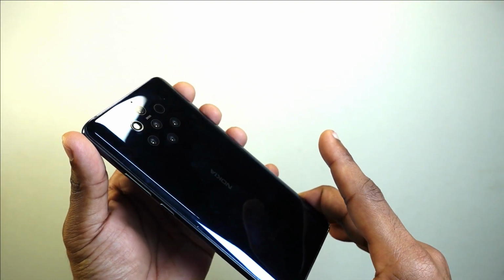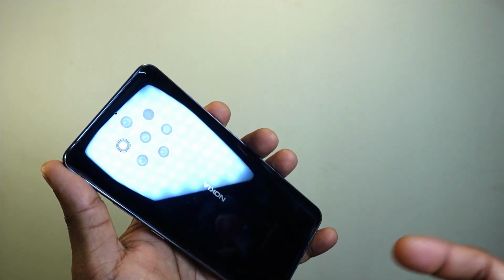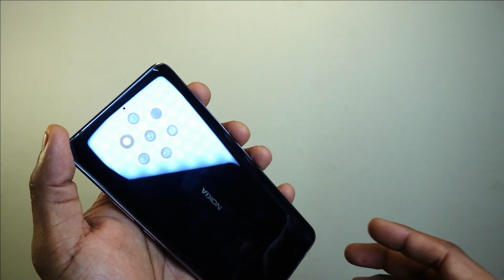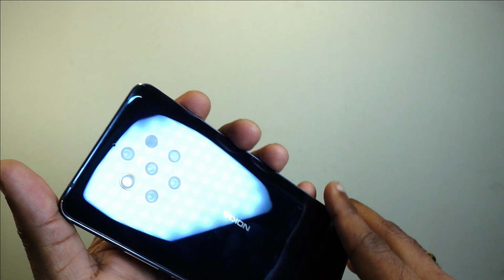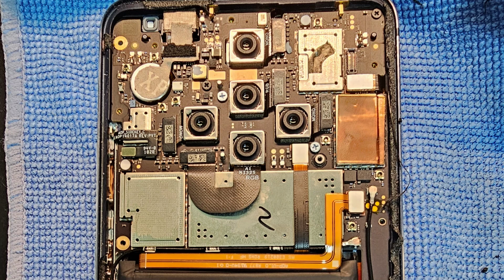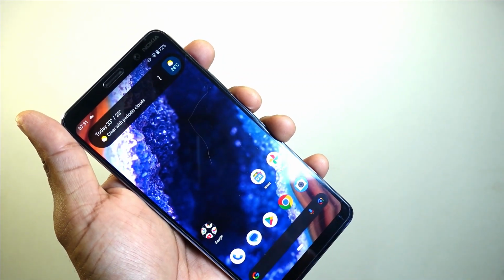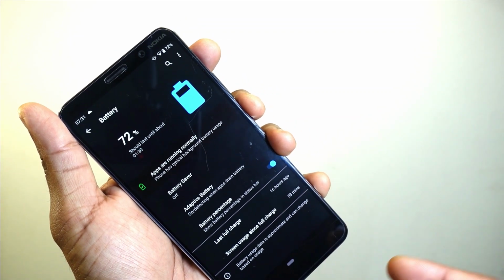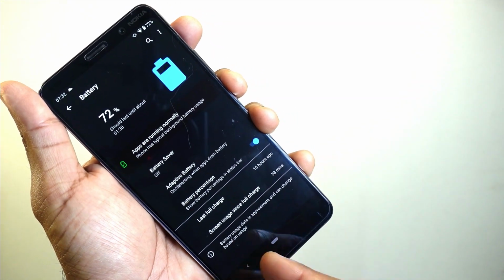Nokia 9 Pureview 2023 : You can't replace the camera?? Part 2!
Part 2 of my video where I share the experience of replacing the battery and camera module and it did not turn out as I want it to be.
Do watch my Part 1 video to understand the issue with the device.
Follow me on X here for more updates on the go